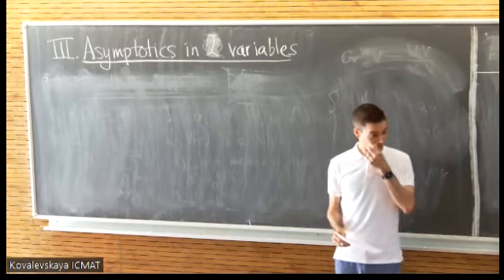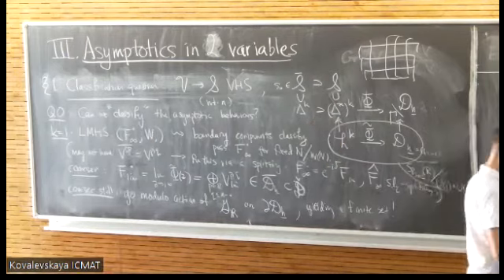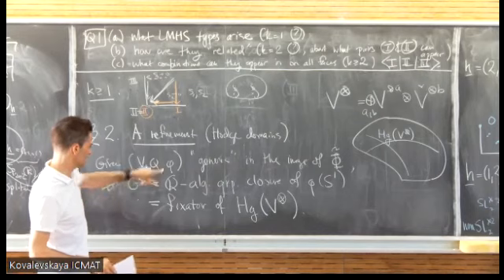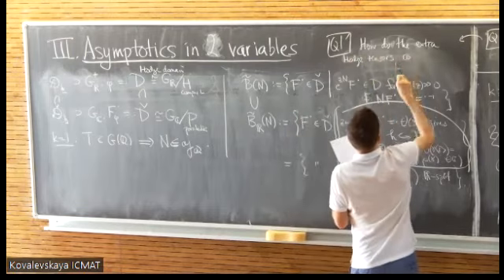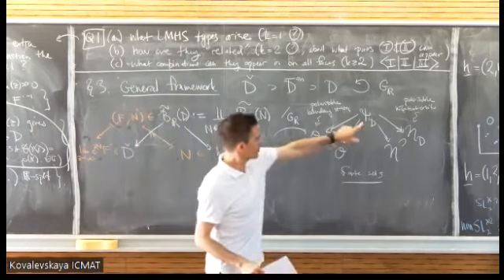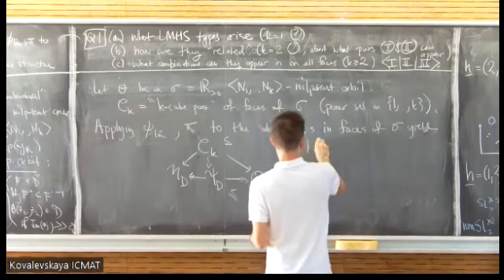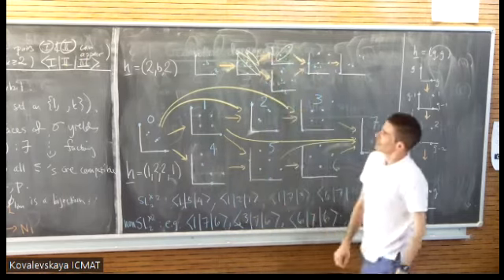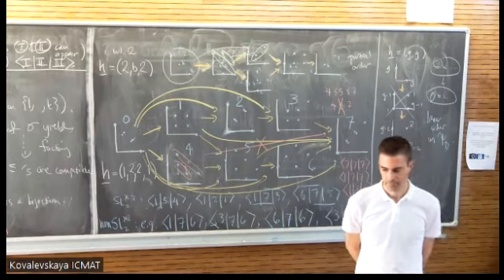Matt Kerr - Lecture 3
"Asymptotics of Variations of Hodge structure"
3rd lecture by Matt Kerr (WUSTL)
2nd lecture of Thursday 9 June 2022